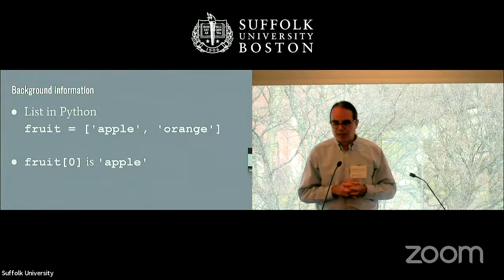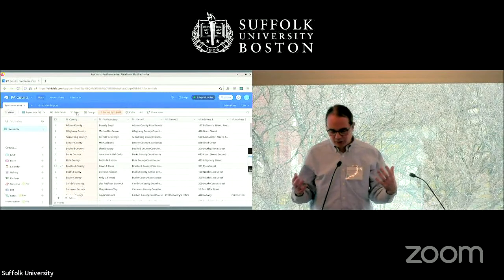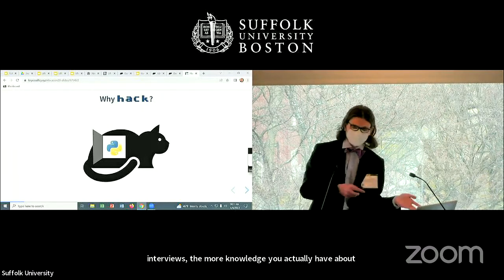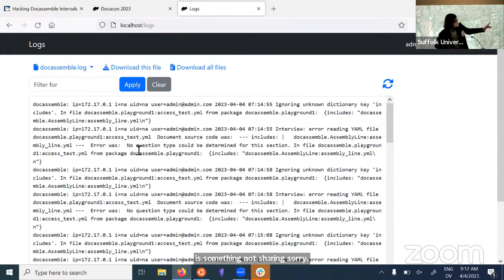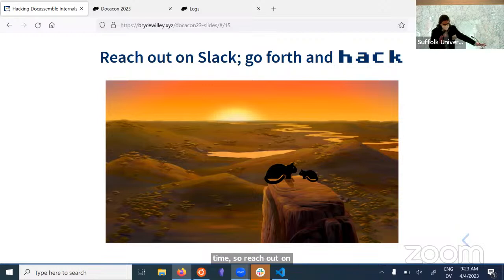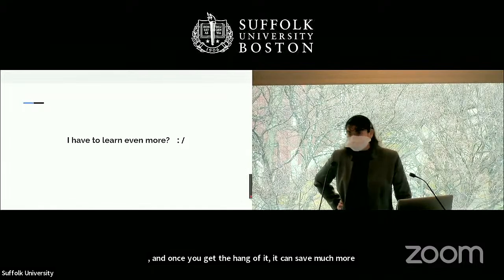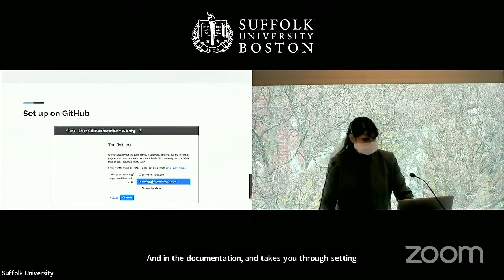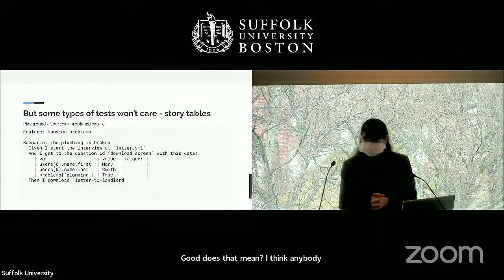DOCACON 2023: Welcome & Training Presentations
- 00:00 Welcome
- 01:52 How to use external data sources – Jonathan Pyle
- 23:10 Hacking and Contributing to docassemble: a walkthrough – Bryce Willey
- 49:30 Robust code: Automated testing with ALKiln – Michelle B